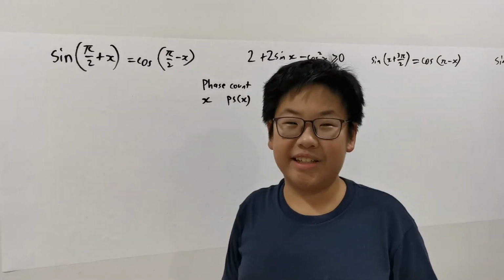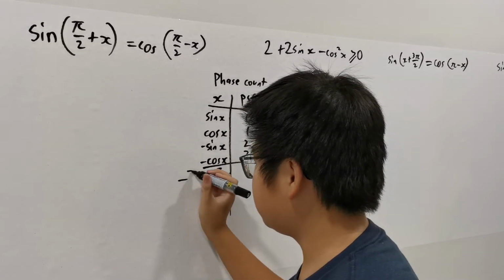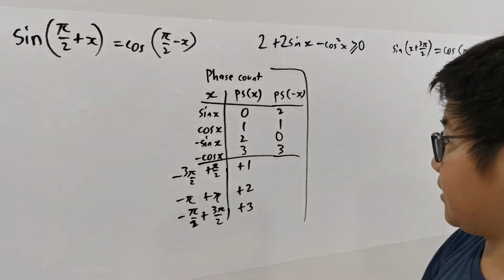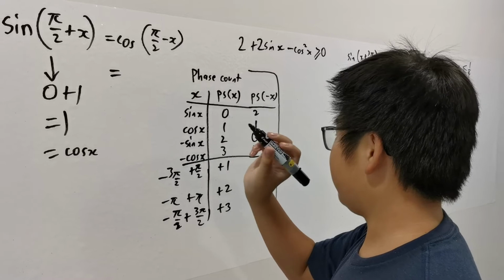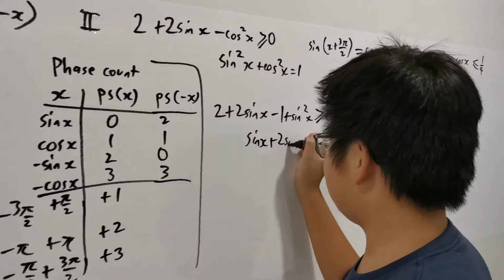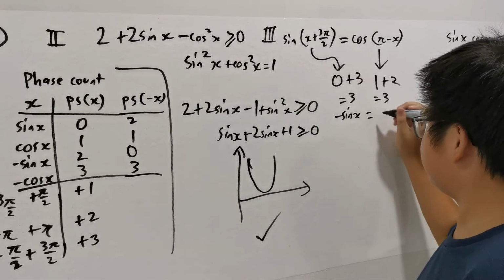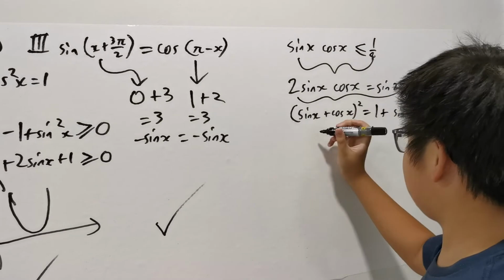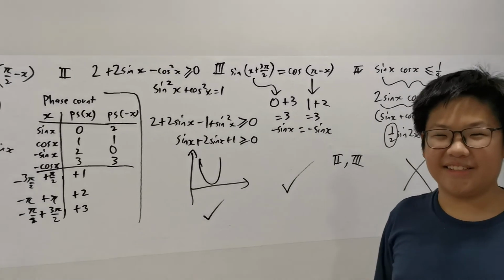Worked Solution for Oxford University MAT 2015 (Equality Question, 1C)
This is an equality question by Oxford Maths Admissions Test 2015 (Question 1C) where we find out a new way to test equalities and to solve the validity of them!